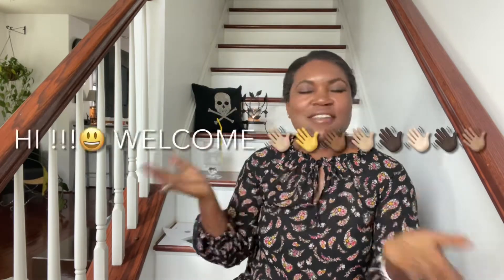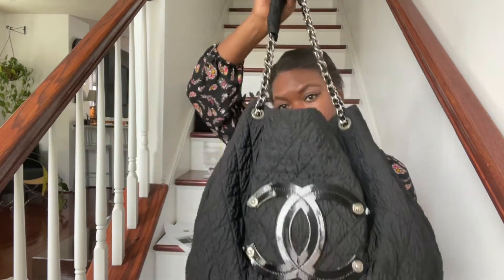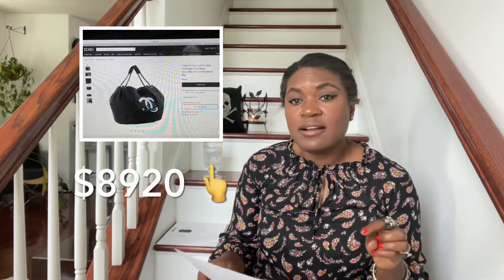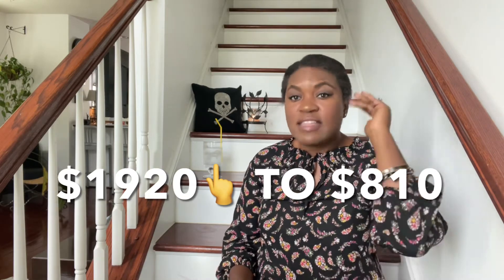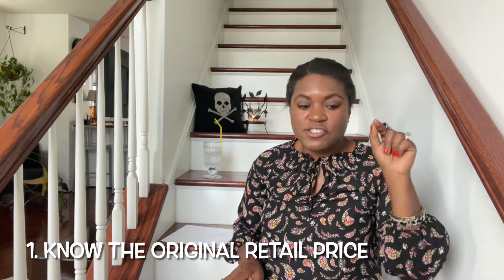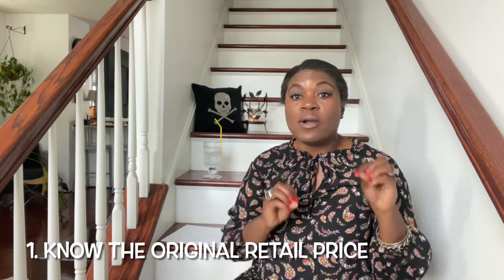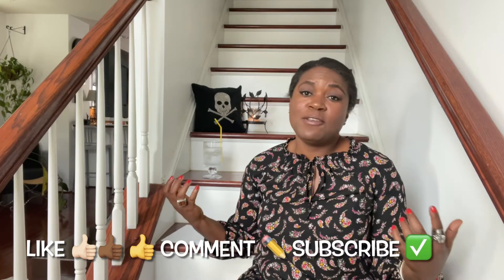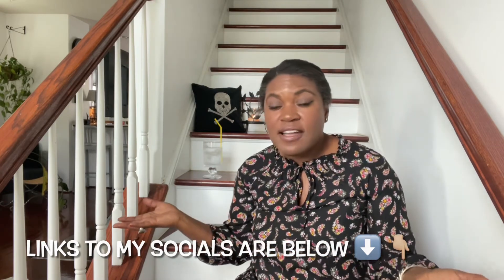UnExpected Preloved Chanel Bag Purchase | Do These 3 Things -Pay Attention Listen Close!!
Preloved theeconcretecatwalk Luxury Hey You Guys !! 😀 Today I'm excited to share with You Guys 😘 !!! An Unexpected Preloved Chanel Bag purchase, along with 3 Things, I did in my finding it, which saved me THOUSANDS !!! Like this video by giving it a thumbs up!! I post new videos every Sunday so hit the like and tap that 🛎 So You don’t miss out on any notifications of new videos I post 🗣 See You All Next Sunday ! 😘 Bye for now !!!

The bag was purchased from vestiarecollective.com